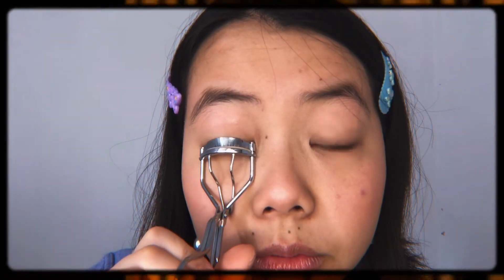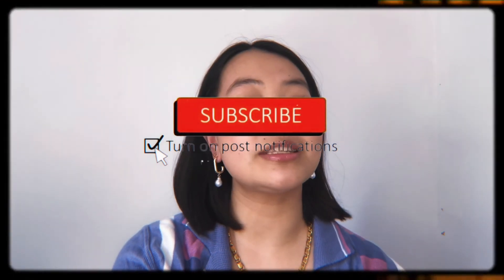My everyday makeup routine 2022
Hello everyone in this video I'm showing you my everyday makeup routine.
- Hope you have a good rest of your day-